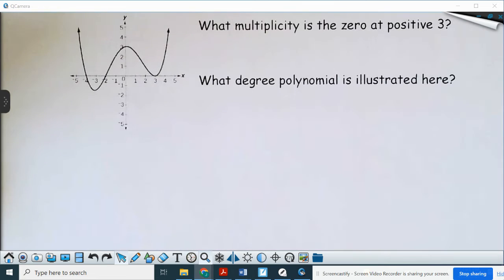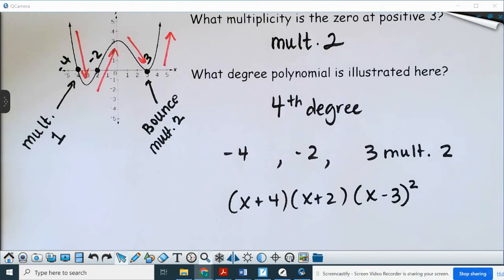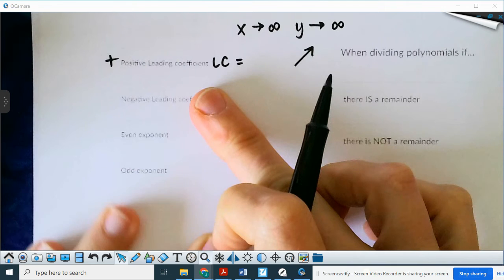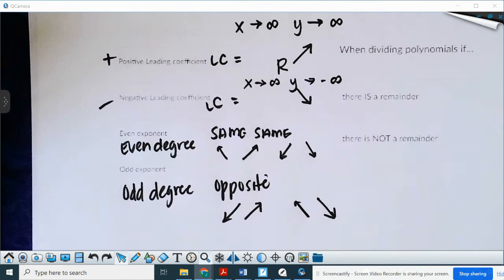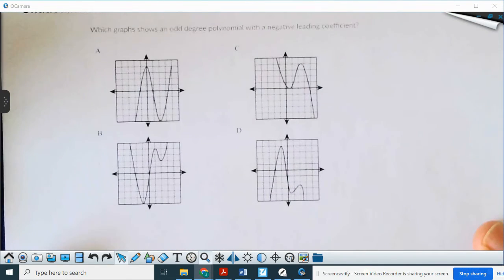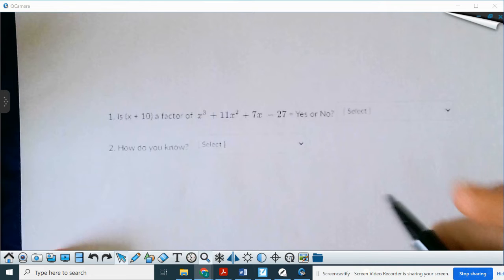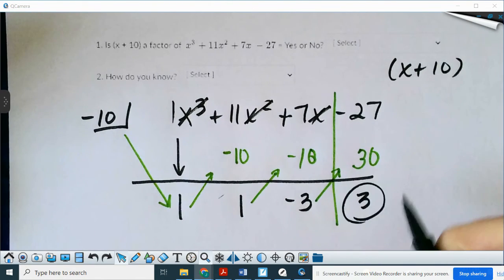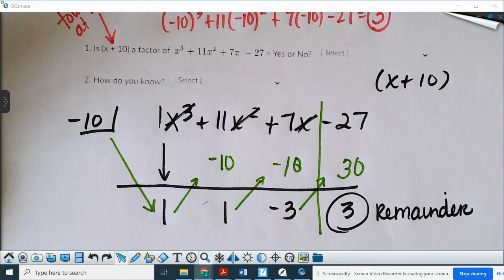Polynomial Quiz - Answers Part 2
All things polynomials